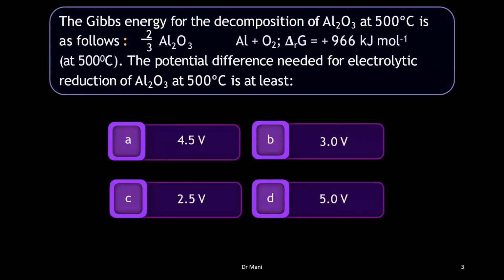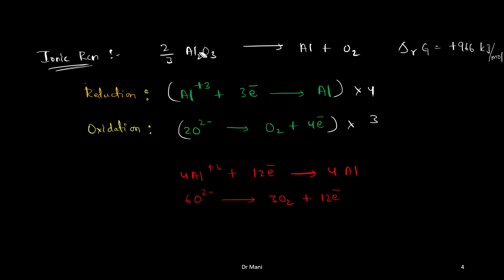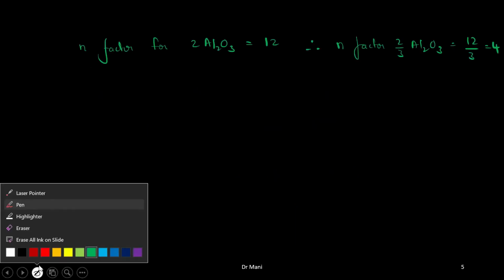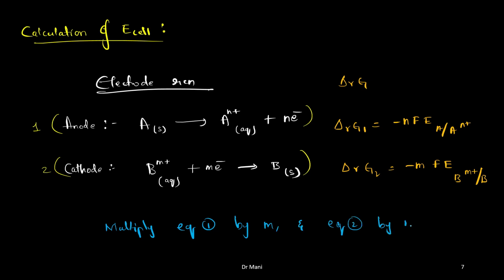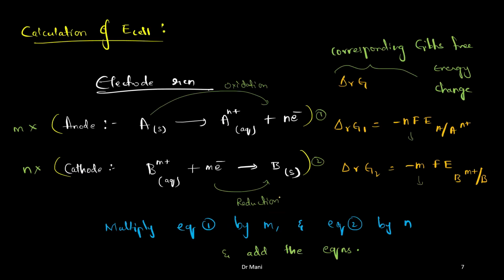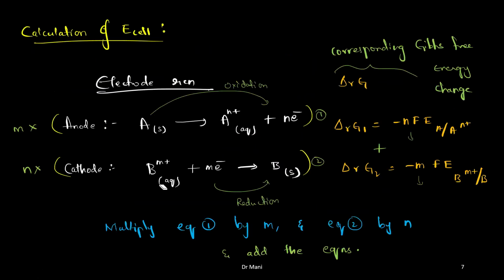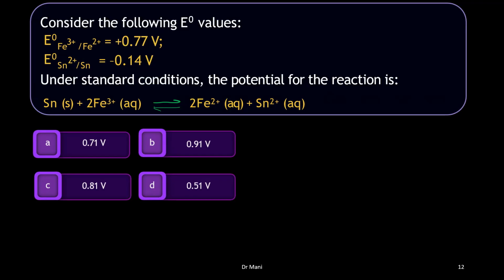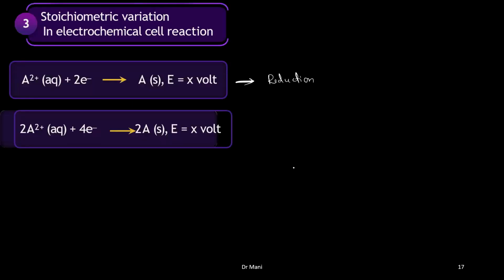Electrochemistry From Scratch to Advance level (Part - 2) NEET JEE CBSE Class 12th Chemistry